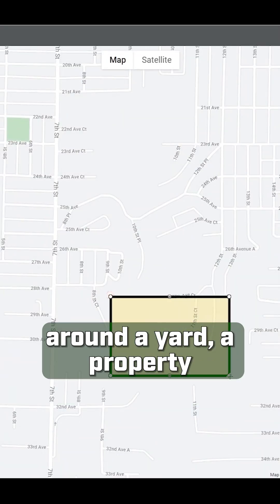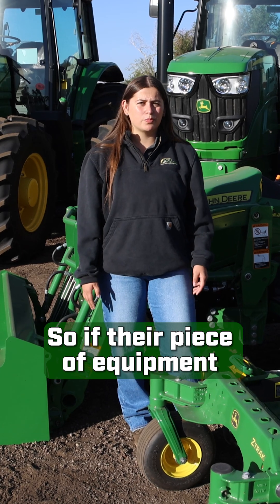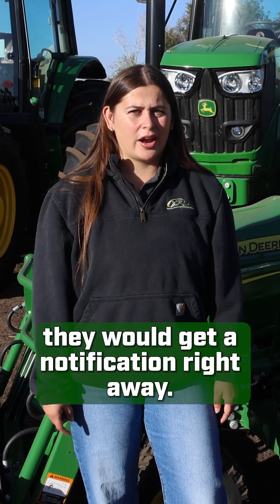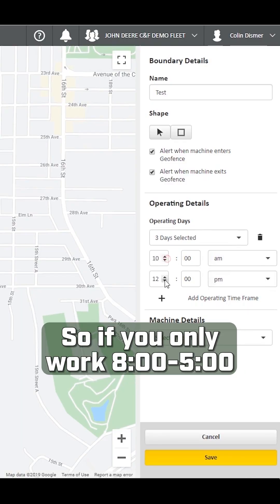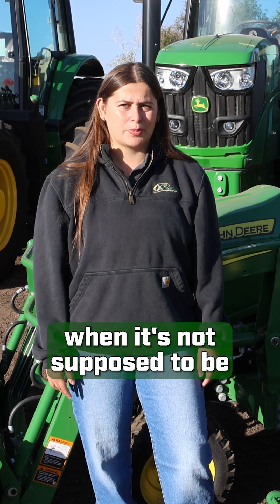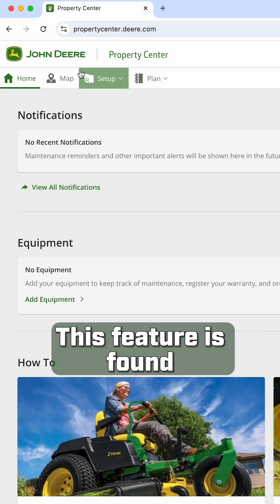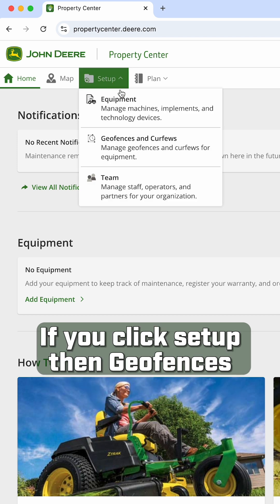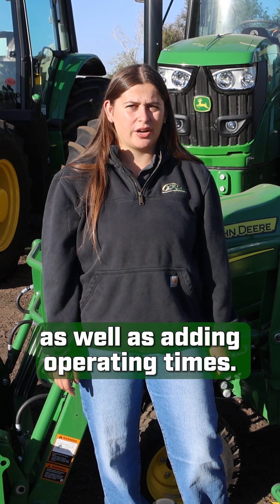Eliminate Theft with Geofencing and Curfews!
Create a geofence and curfews on your John Deere equipment to keep track of your machines and help eliminate theft. For all the latest and greatest John Deere technology, be sure to come to this year's High Plains Ag Expo